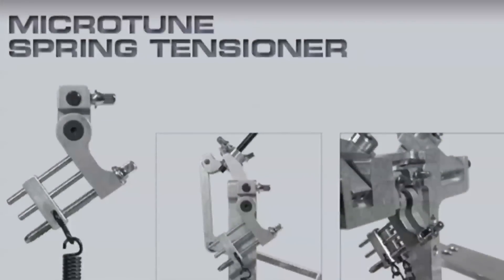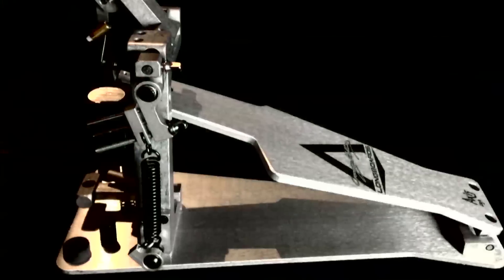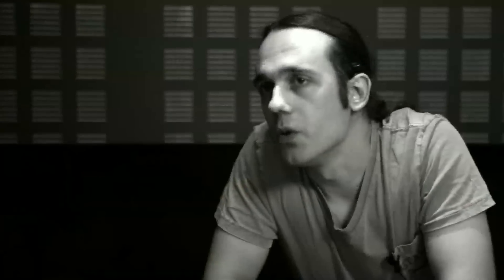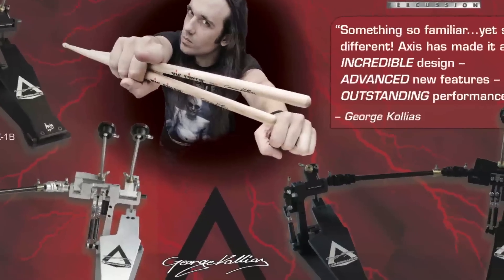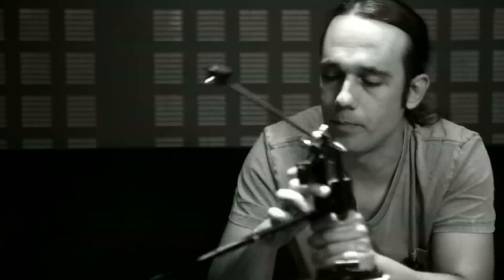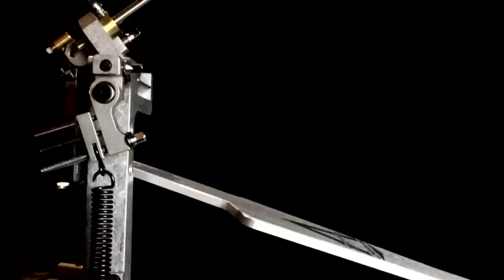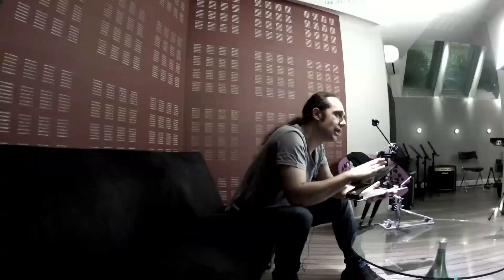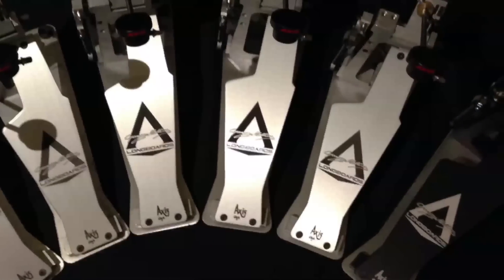Axis George Kollias Edition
Introducing the George Kollias Edition pedals from Axis Percussion!!!

The George Kollias Signature Edition Pedals unite significant features to combine speed, functionality, and design for outstanding performance.

The pedals are outfitted with the Electronic Kit for optimal independent triggering, with no cross talk or effects from ambient noise. Locating posts on the base plates keep the settings for the Electronic Kit and beaters from changing.

For ease of adjustment, included are the patent pending MicroTune Spring Tensioners which incorporate a greater degree of precision and accuracy in fine scale spring tuning. Three MicroTune Spring Tensioners are included on the George Kollias Signature Edition Double Pedals which allow for quick conversion to two single pedals.

The Variable Drive Lever, unique to Axis Pedals, allows for the regulation of the ratio of footboard movement to the arc of the beater. Included on the pedals are a new direct link toe piece, inspired by George, which increases the angle of the footboard for greater leverage.

The pedals are equipped with beaters having a modified hammer design at George’s request. The smooth footboards show George’s singular design which is engraved by laser.

GEORGE KOLLIAS SIGNATURE EDITION PEDALS
with Electronic Kit and MicroTune

Models:
Single Pedal [GK-1 ] Silver
Double Pedals [GK-2] Silver

Single Pedal [GK-1B] Black
Double Pedals [GK-2B] Black